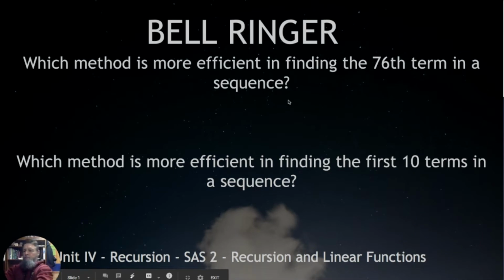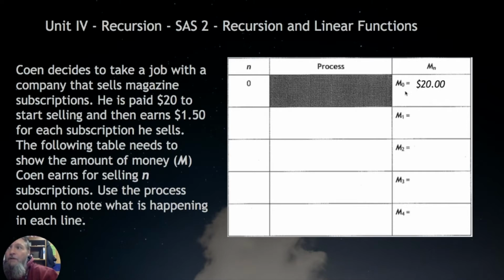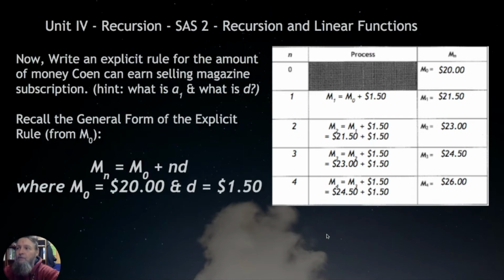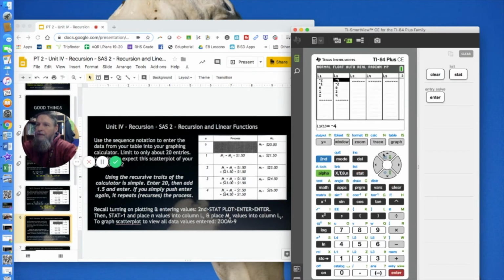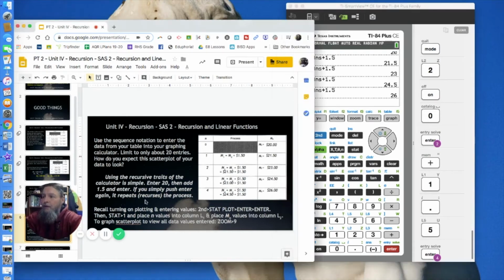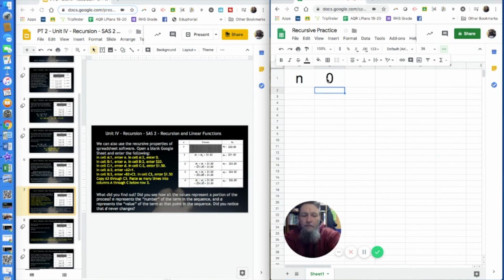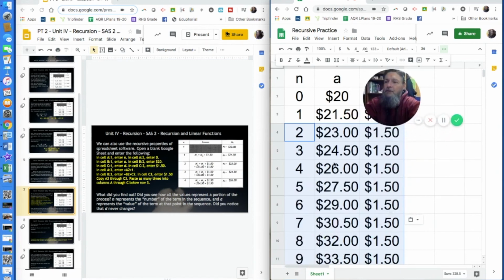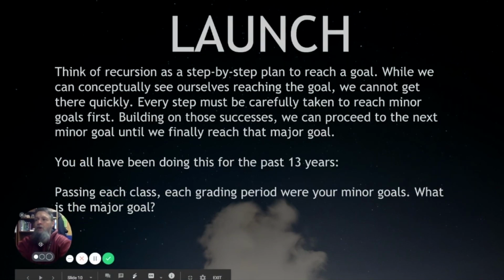AQR 4 3 1 Part 2 Recursion and Linear Functions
In this lesson, we introduce the mathematical discipline called Recursion. When you follow a sequence of numbers, you can see by the differences in the numbers of the sequence what the pattern is, and infer what the next terms in the sequence may be.